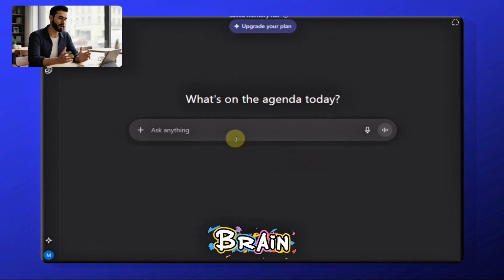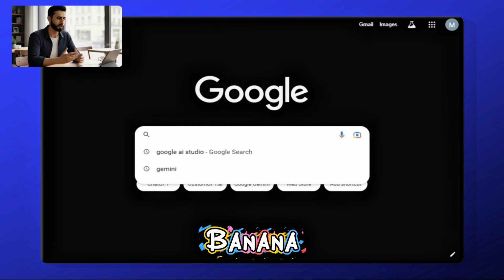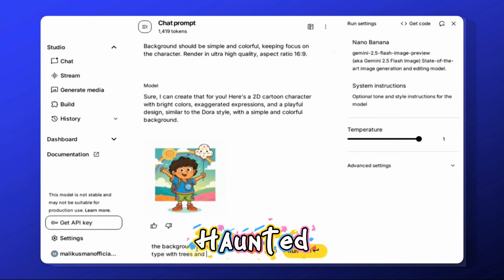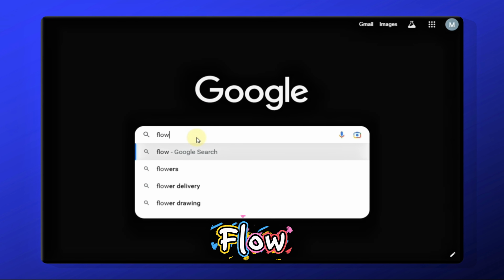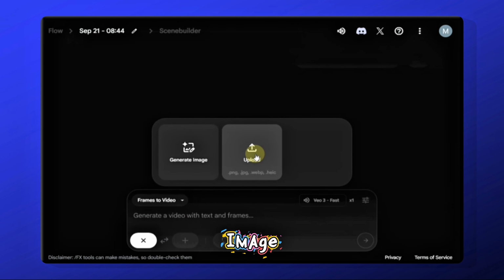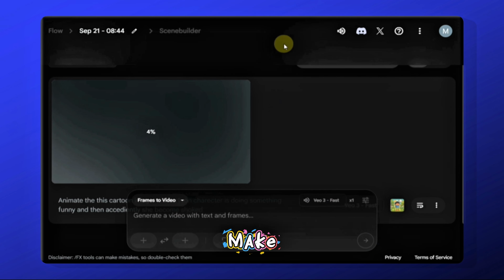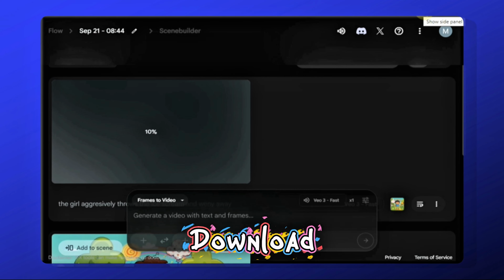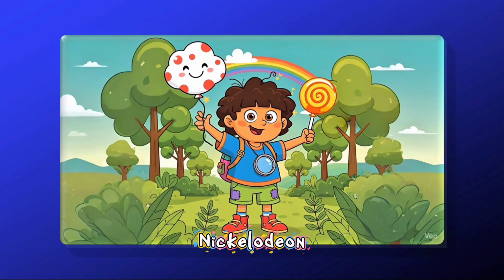Consistent Cartoon Character — The Easy AI Trick Behind Viral Styles 👀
Consistent cartoon character | The Secret Behind Consistent Cartoon Characters 👀

Is your cartoon character never looking the same in every frame? 🤔 Don’t worry — in this video, I’ll show you exactly why your cartoon character keeps changing and how to fix it with the best AI prompts.

Whether you want a consistent cartoon character, a 2D funny style character, or a Disney/Pixar-inspired design, I’ll give you ready-to-use prompts that make your characters look the same every time. Perfect for YouTube videos, animations, or even your own AI art projects.

Prompt👉👇
A vibrant 2D cartoon character in the style of Disney and Pixar animation, designed with bright and deep colors.
The character should look funny, charming, and playful, with exaggerated expressions and quirky features that make it visually appealing.
Smooth outlines, clean shapes, and polished animation-style shading.
Background should be simple and colorful, keeping focus on the character.
Render in ultra-high quality, aspect ratio 16:9.

consistent cartoon character, AI cartoon prompt, Disney Pixar cartoon style, 2D character design, AI art prompt, cartoon consistency fix, cartoon character generator, best AI prompts 2025